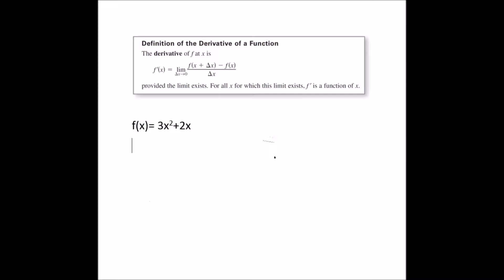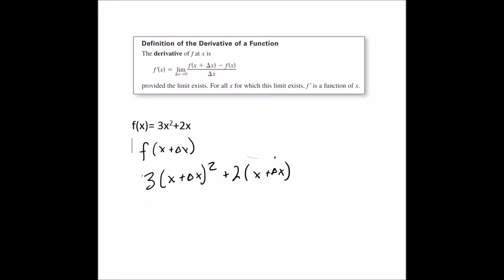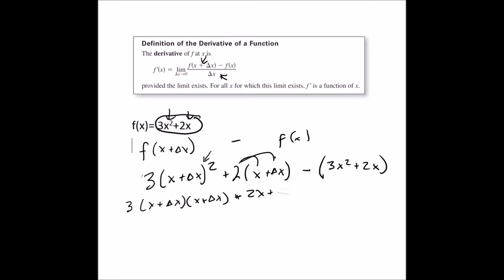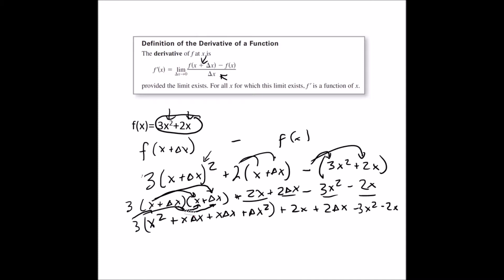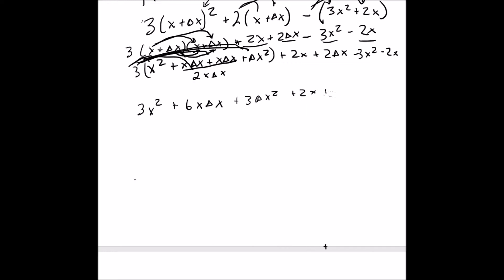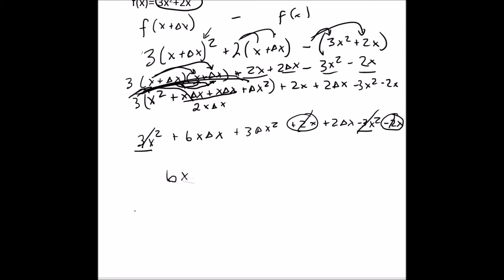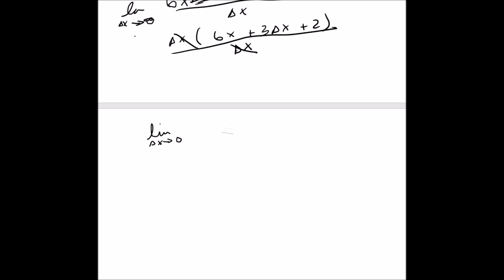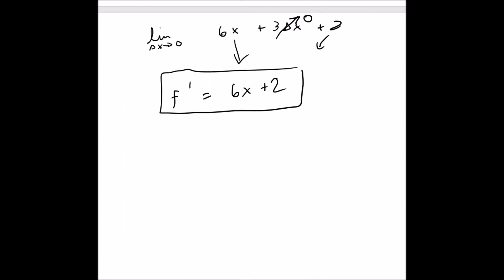Find the Derivative f(x) = 3x^2+2x using the Derivative of a function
Calculus- find Derivative  using the definition of the Derivative  a function